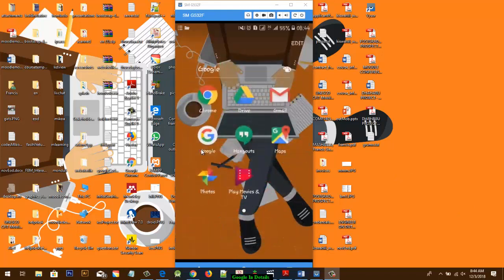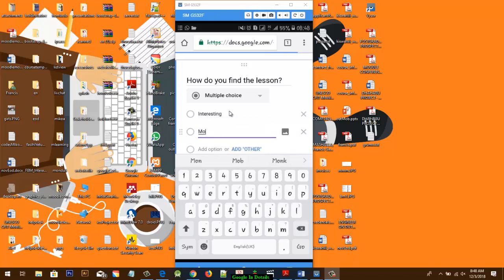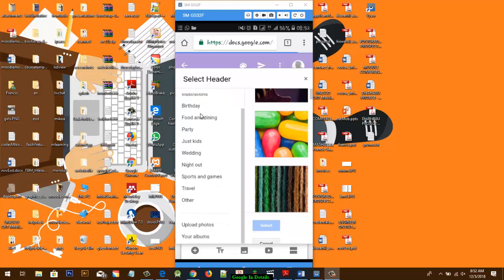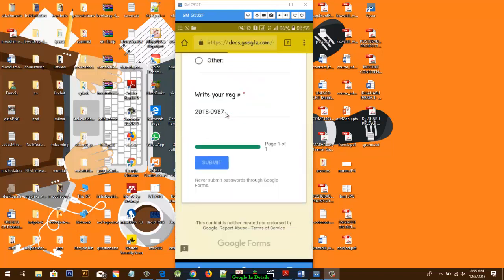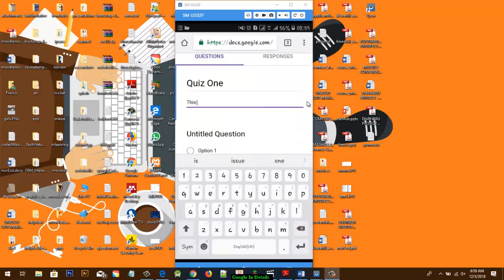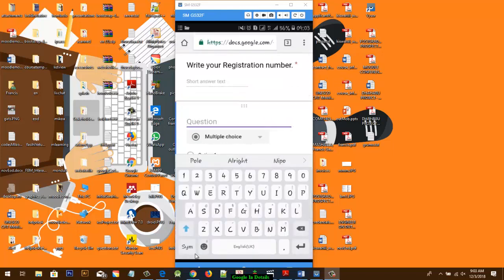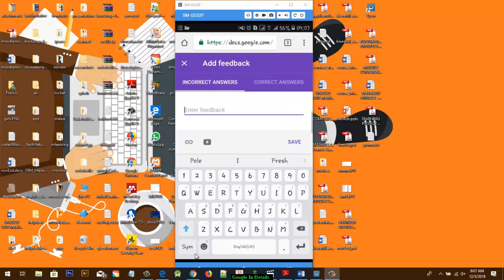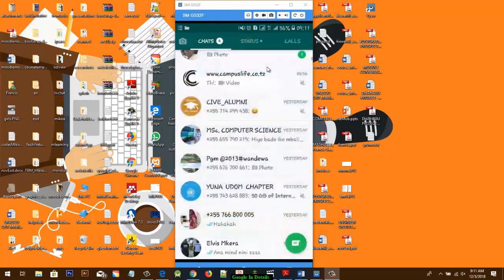A Google forms tutorial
This tutorial will enable you to use Google forms as a tool for collecting feedback or survey tool and as a tool for assessment or quiz creation.